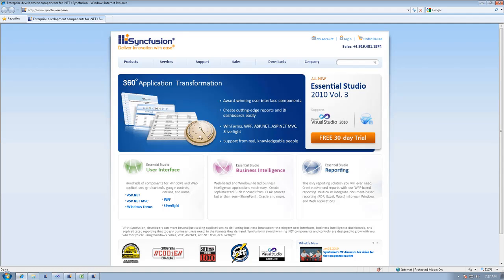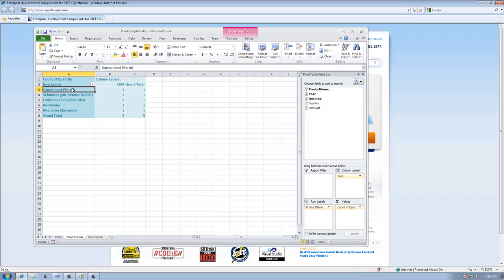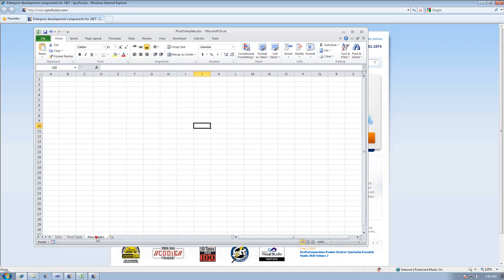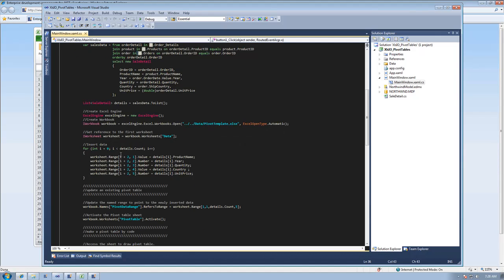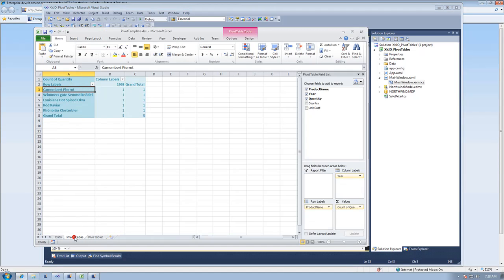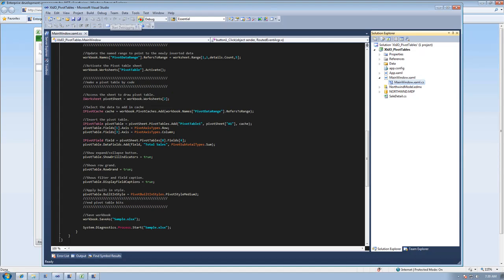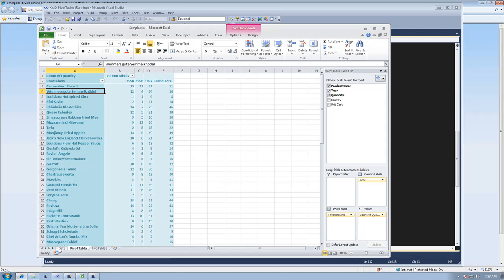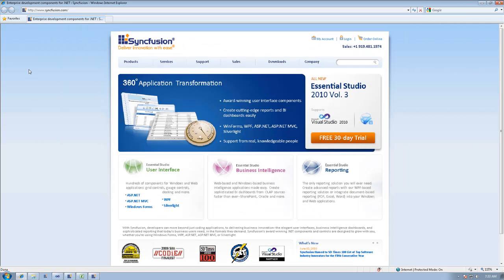Syncfusion XlsIO and Excel PivotTables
A quick video showing how to use Syncfusion XlsIO to update the data for an Excel pivot table and how to create a pivot table in and Excel worksheet using just XlsIO.